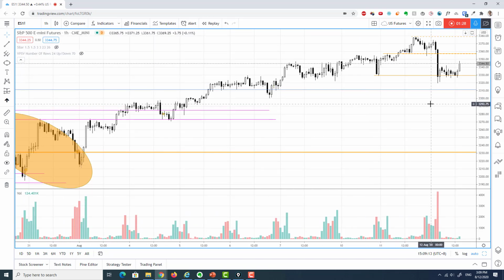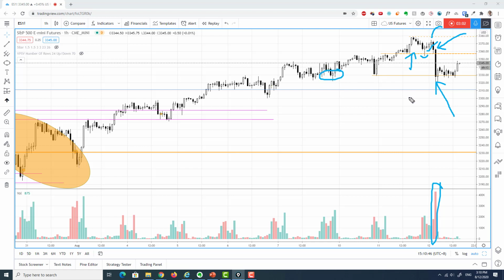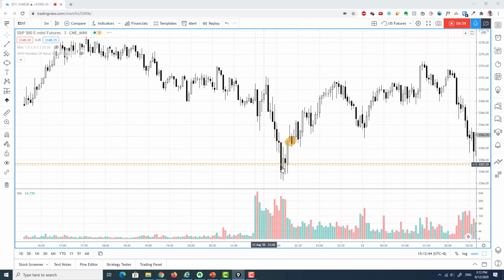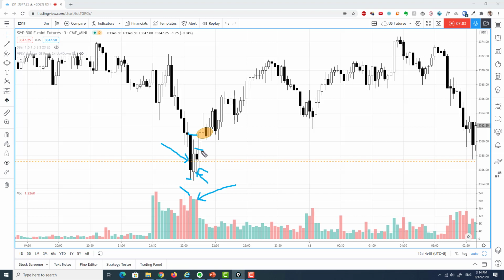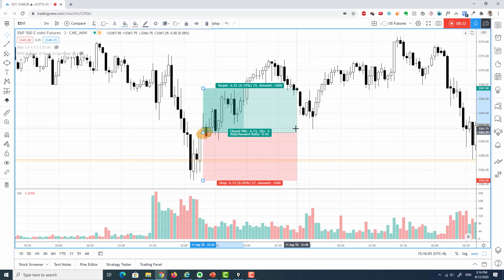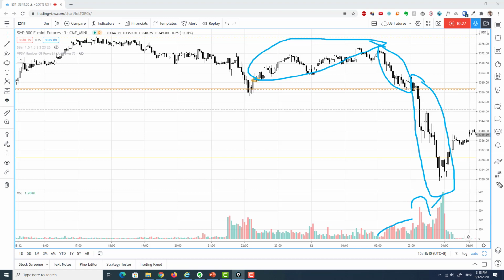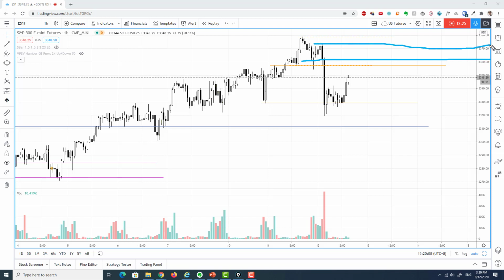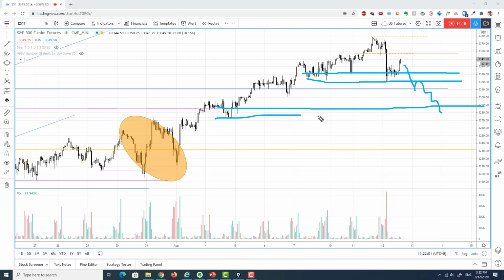S&P 500 trade review how to trade reversal with volume spread analysis -Daily Market Analysis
In this video, I am going to show you the market recap on the last session and a trade review in the three-minutes timeframe (including entry, exit and the rationale behind). In this particular review, I will focus on how I use simple volume spread analysis to initiate reversal trade. Going forward, I will cover the bias, the key levels to pay attention to, the potential setup for the US session later.

A sharp reaction with increasing supply level in the last hour in S&P 500 futures (ES) pushed the price back to the demand zone created on 7 Aug 2020. The next significant support area is at 3273–3285.

Check out my daily market analysis video on last session below if you haven't in order to better relate to the market recap and the trade review.

Key levels - Resistance: 3360, 3385–3400; Support: 3355, 3335–3345, 3300, 3273, 3230

Potential setup - Look for potential short near 3360 upon rejection or long on rebound from 3330.